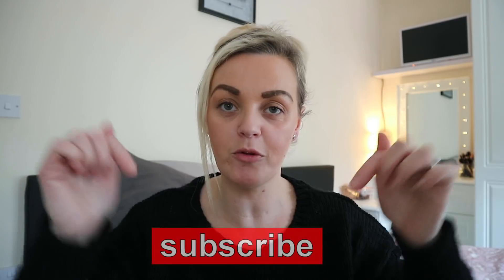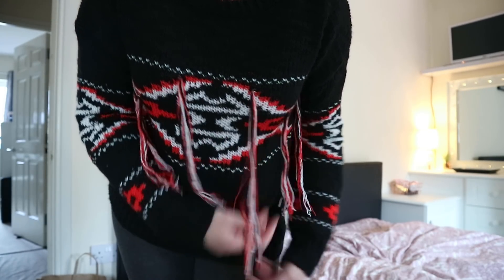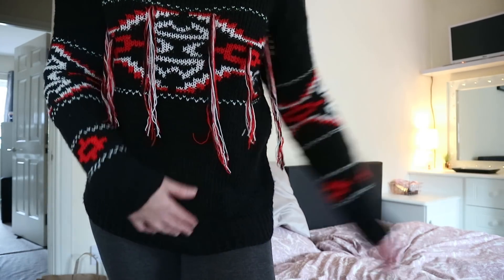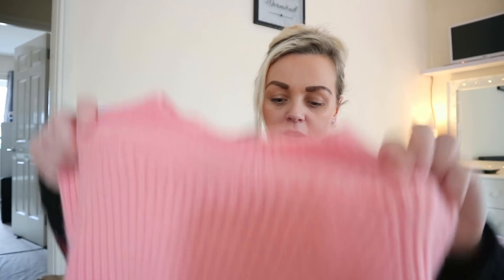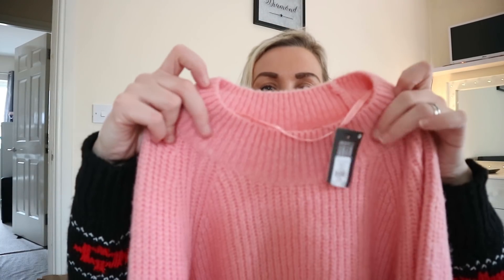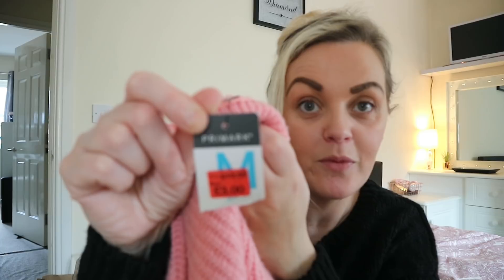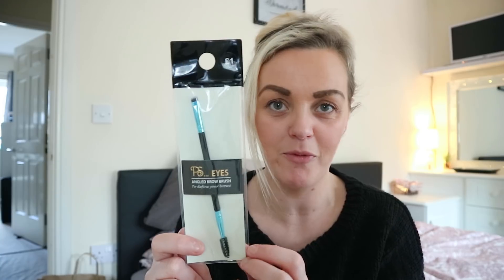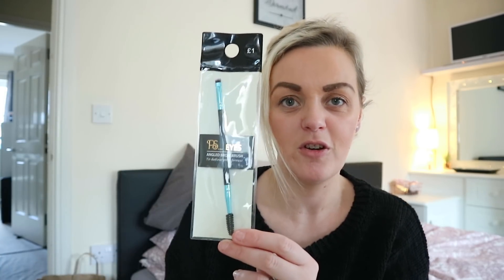MINI PRIMARK HAUL / FEBRUARY 2018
So i may have been shopping again !! I can never walk past a Primark without going in and buying something, Just a quick haul hope you all enjoy x

Also catch us on INSTAGRAM @mummywright6